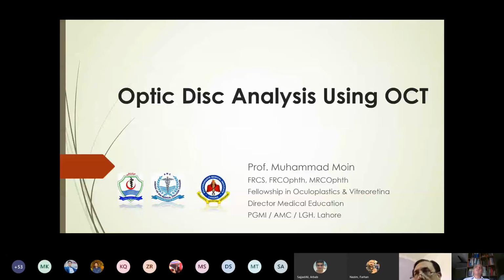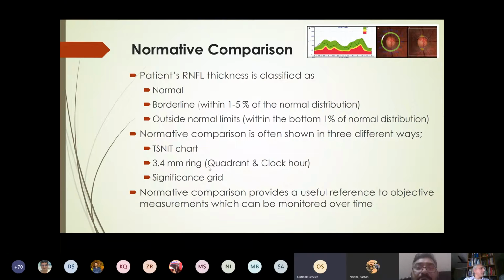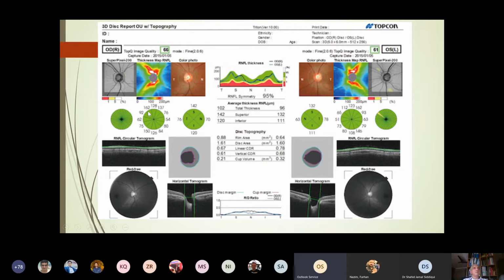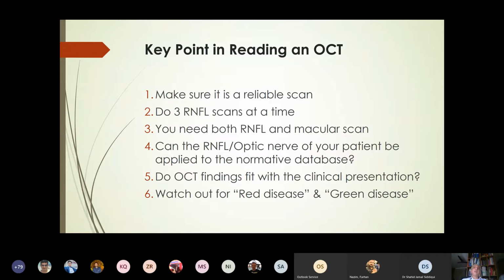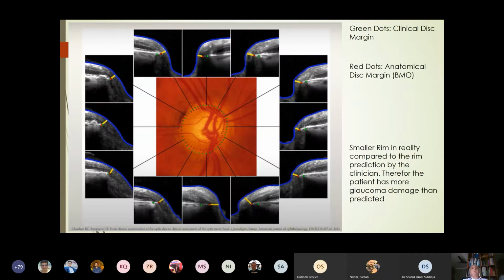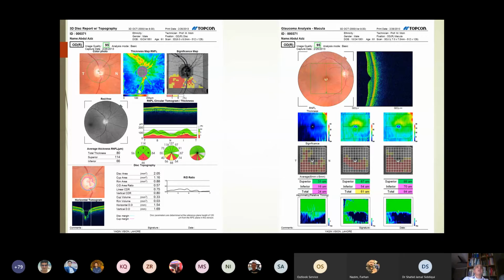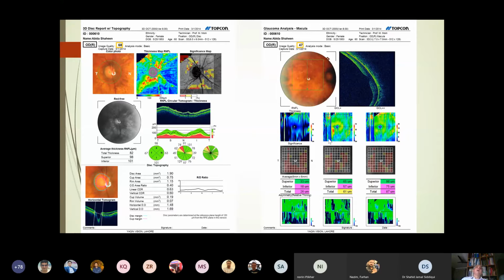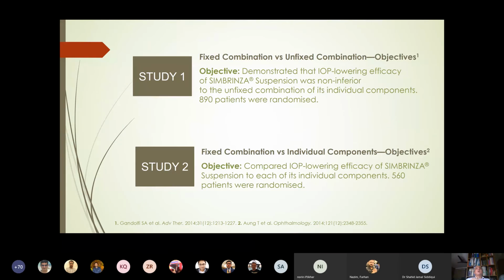Interpretation of OCT Optic Nerve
Essential steps in Interpretation of OCT Optic nerve